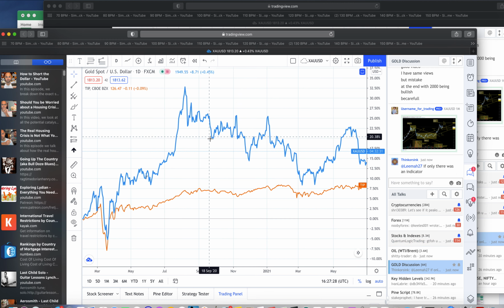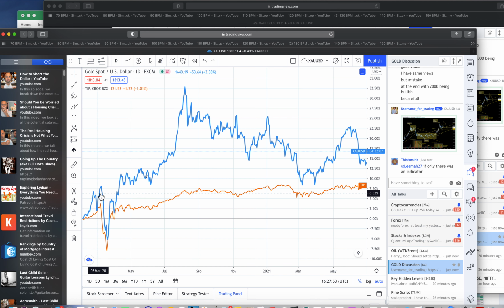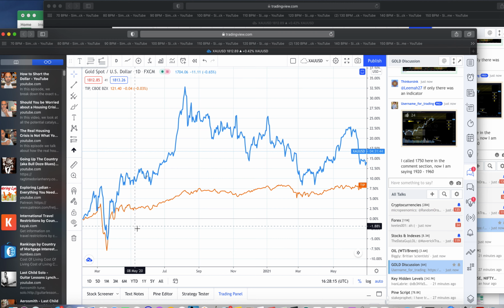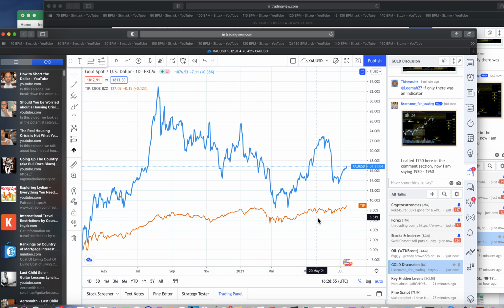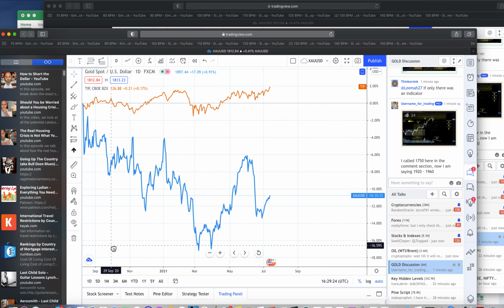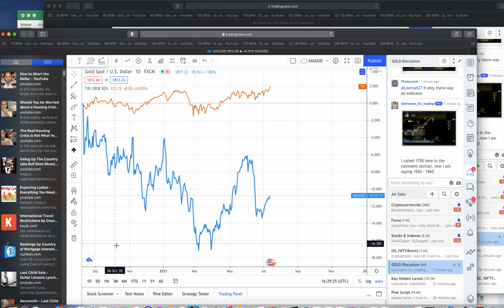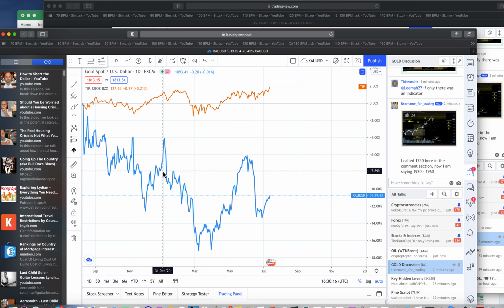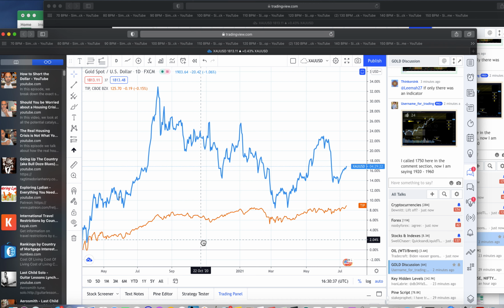KITCO VIDEO RESPONSE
IN THE FIRST SEGMENT OF THIS VIDEO CALLED GOLD VS INFLATION DAVID LIN (THE HOST) PICKS A START DATE THAT INHERENTLY SHOWS THE CPI SIGNIFICANTLY OUT PERFORMING GOLD. CHANGE THE DATE AND YOU CAN HAVE IT SHOWING THE OPPOSITE THAT GOLD WAY OUTPERFORMS THE CPI. BTW -- THE SHOW IS GREAT AND I HAVE MADE THE EXACT SAME MISTAKE. DAVID MAY HAVE USED EXCEL AND ENTERED THE DATA MANUALLY. IF SO HE MAY HAVE HAD TO PICK ONLY ONE DATE UP FRONT. IF YOU HAVE TRADING VIEW, YOU CAN DYNAMICALLY CHANGE THE START DATE AND SEE HOW IT AFFECTS WHICH LINE IS ON TOP.

HERE'S THE THE LINK TO THE ORIGINAL KITCO VIDEO